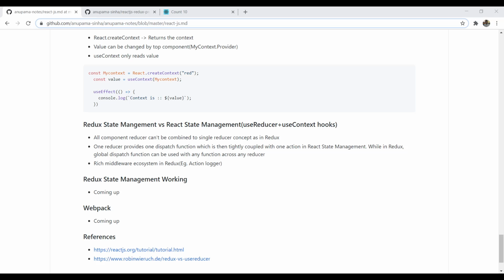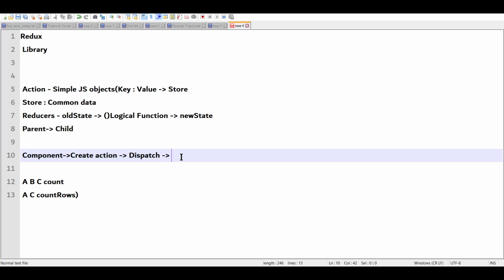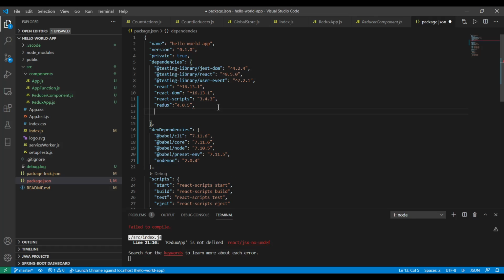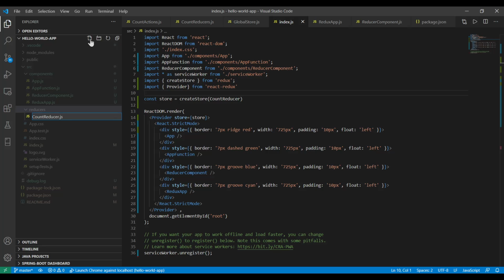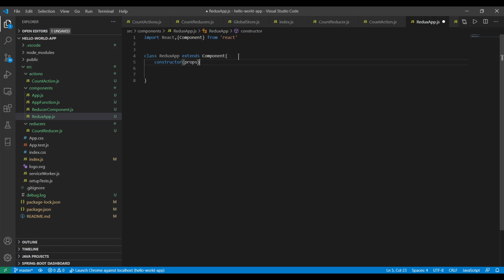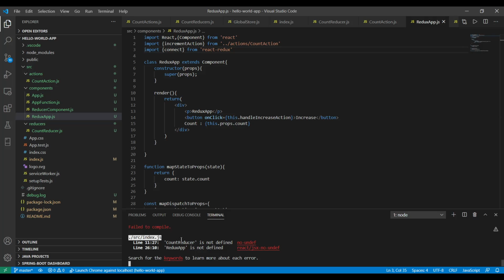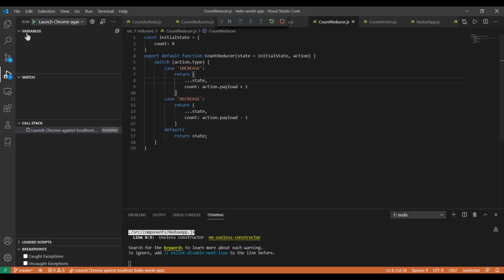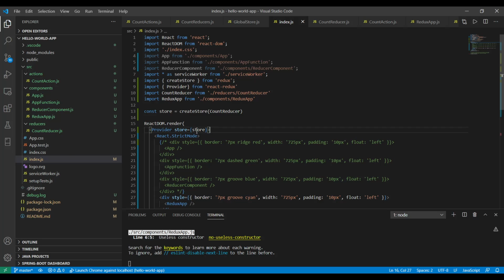Redux State Management with React - Session 5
A simple learning video on Redux State Management concept with React.js